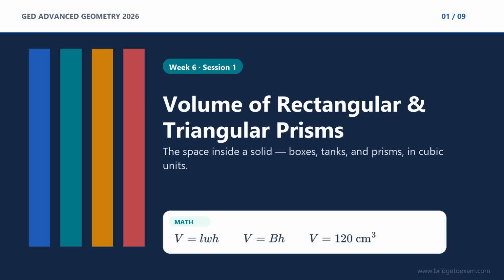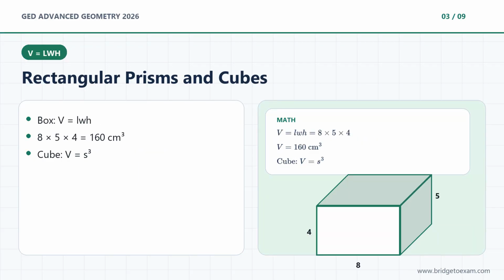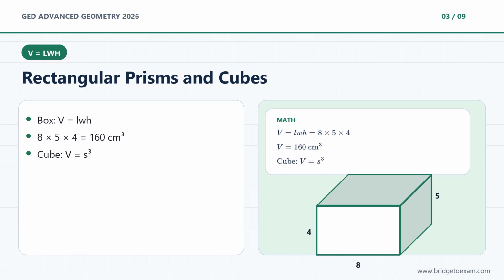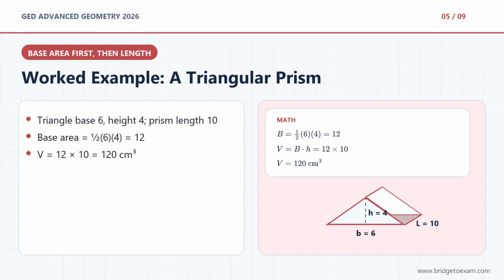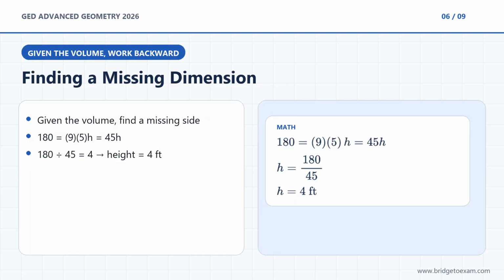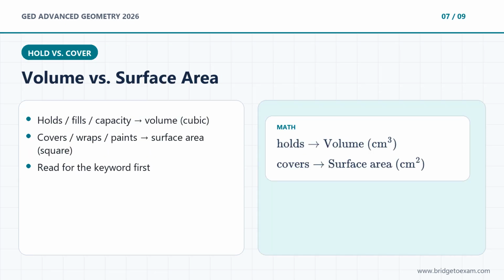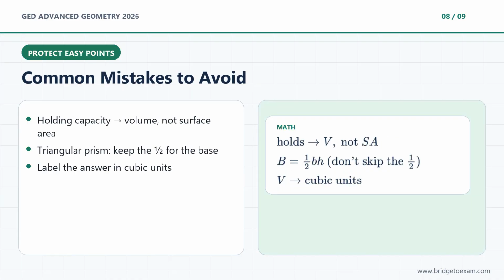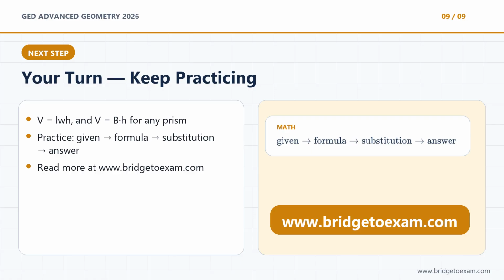Week 6, Session 1 Volume of Rectangular Prisms and Triangular Prisms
"Session 11 of GED Advanced Geometry 2026: Volume of Rectangular & Triangular Prisms.

Volume measures the space inside a 3-D object, in cubic units. This lesson covers boxes and prisms for capacity, storage, concrete, and shipping problems.

In this lesson you will learn to:
- Understand volume as space inside a solid (cubic units)
- Use V = lwh for rectangular prisms
- Use V = (base area)(length) for prisms
- Work a triangular prism: 1/2 (6)(4) x 10 = 120 cm^3
- Keep cubic units throughout
- Solve capacity and storage problems

A math teacher explains each idea slowly and step by step, with LaTeX-rendered formulas and live board annotations, so you can follow along and pause to try it yourself.

To read the full lesson notes and practice more GED geometry questions, visit the course